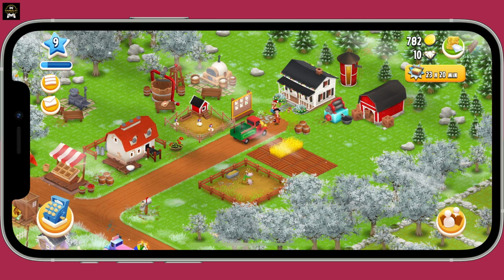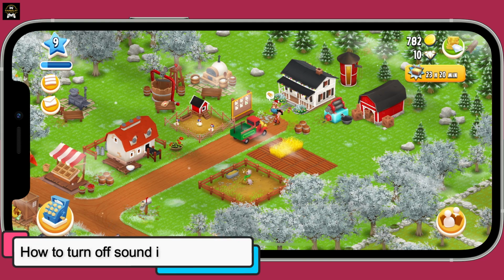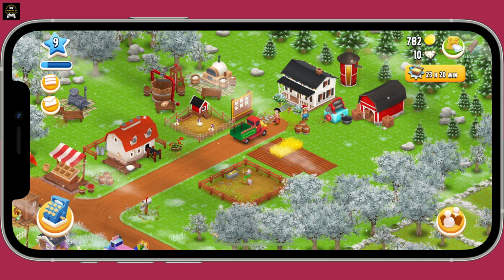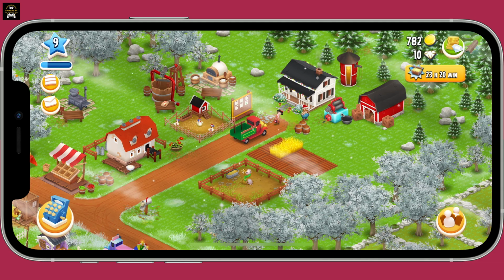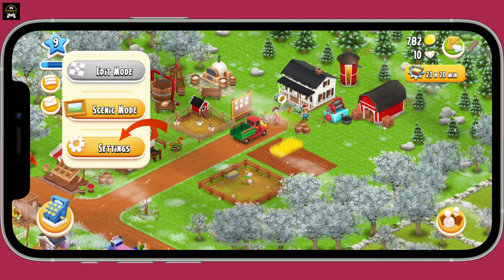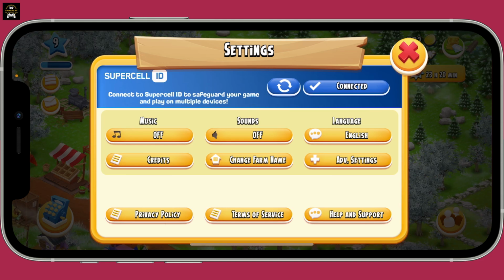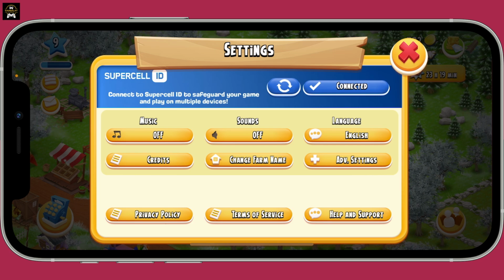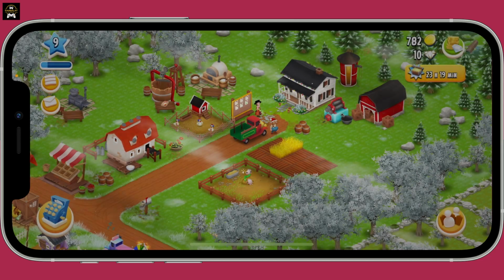How to Turn Off Music & Sound Effects on Hay Day?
Welcome to our tutorial on how to easily switch Hay Day accounts! In this video, we'll show you the simple steps to log out of your current account and switch to a new one on both Android and iOS devices. Whether you want to transfer your progress or play on a different account, this guide will walk you through it with clear instructions.